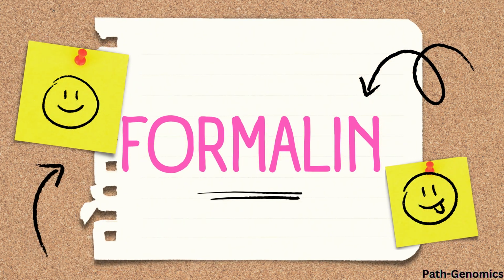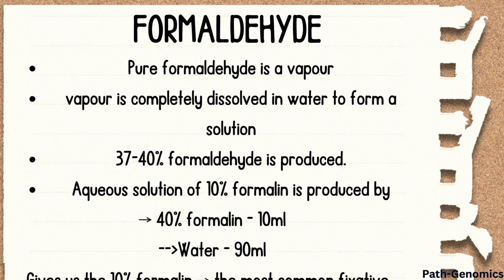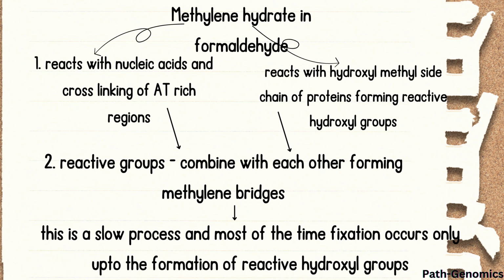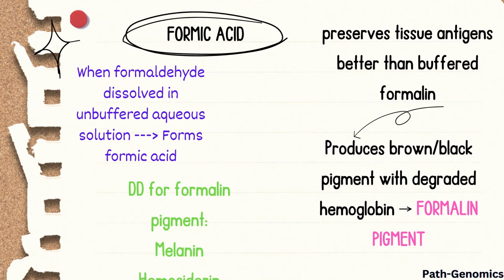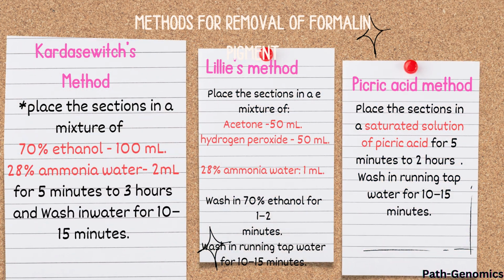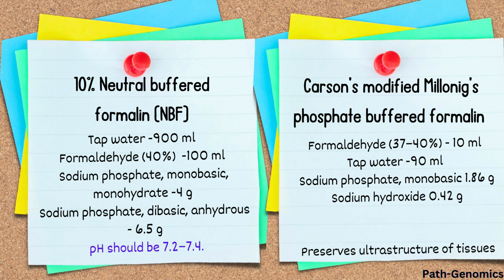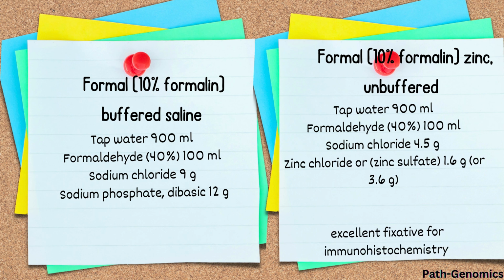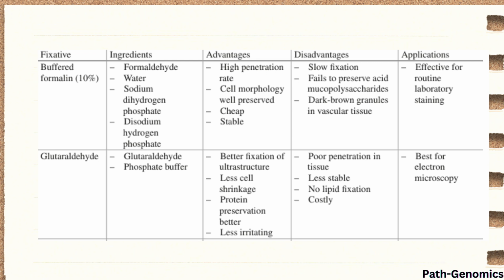"How Formalin Works in Histopathology: A Beginner’s Guide"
Formalin is a commonly used chemical in laboratories, especially in pathology and histology.
In this video, we explain what formalin is, how it's used, and why it's important for tissue preservation.
You'll learn about its chemical properties, common concentrations, and safety precautions.
We’ll also cover the health risks associated with improper handling.
Whether you're a student or a lab professional, this guide is essential viewing.